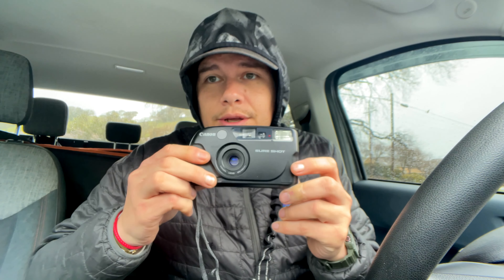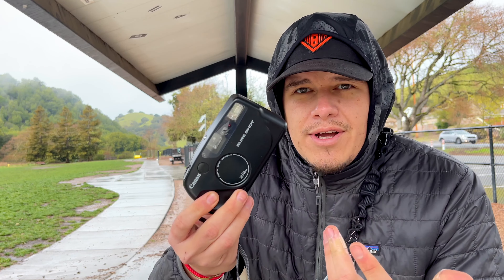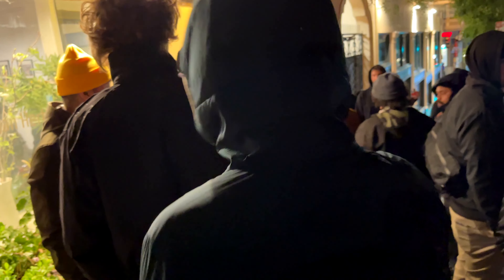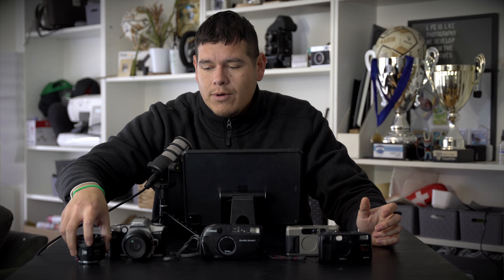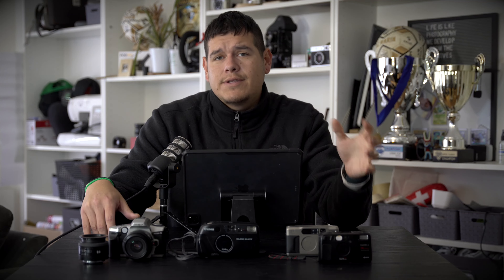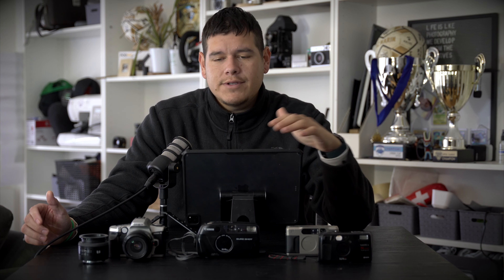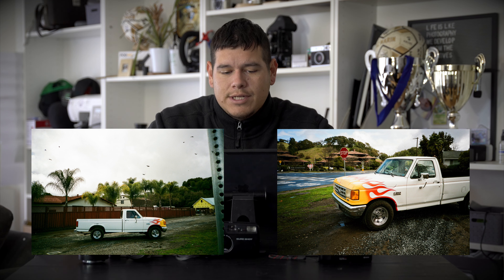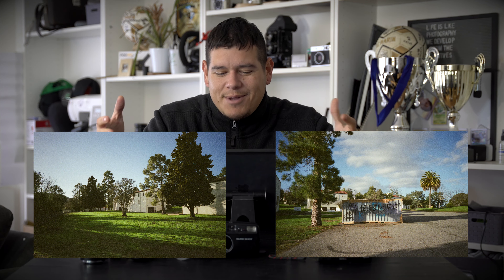Canon Prima Twin / Autoboy WT28 ft Fujifilm 400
1000 mile away by Ze ft Kname

99% original content
Vlog Camera used: iPhone 12 pro max
Interview Camera used:  Sony A7C / F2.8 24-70mm lens
Film Camera: Canon Prima twin
Film Used: 200 iso Fujifilm superia